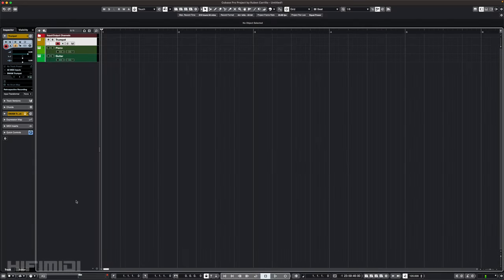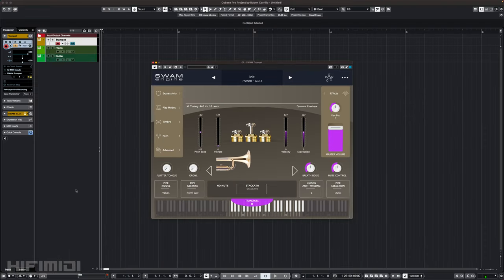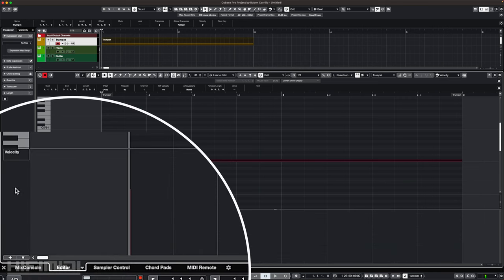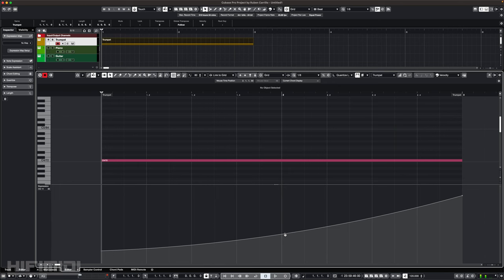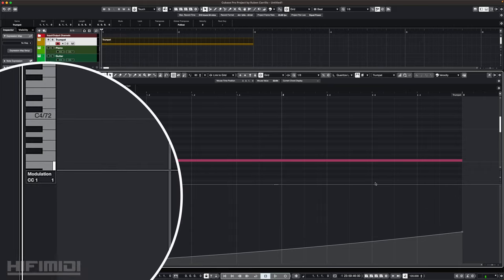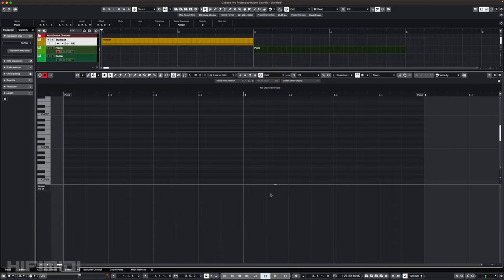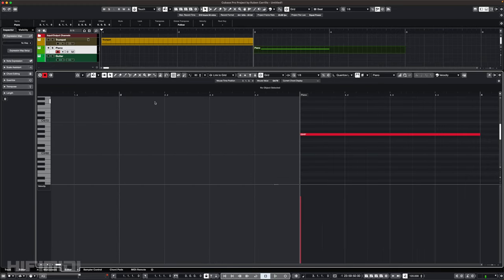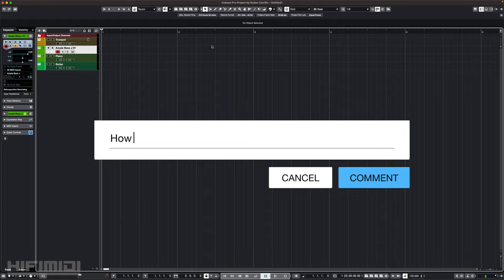Getting Started with MIDI Programming | Part 1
If you're an absolute beginner when it comes to producing music with virtual instruments, I want to help guide you. This is part 1 of a multi-part series I'm working on to get your familiar with all the terms and practices you'll need to know to be proficient at working with virtual instruments in a DAW.